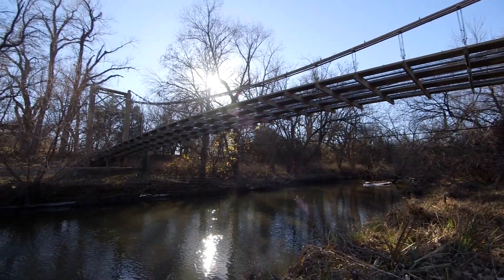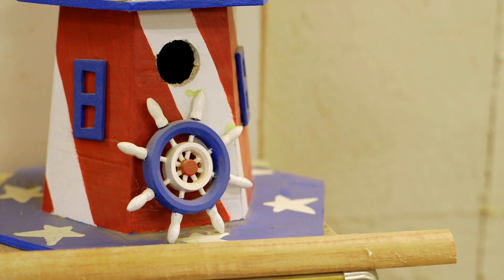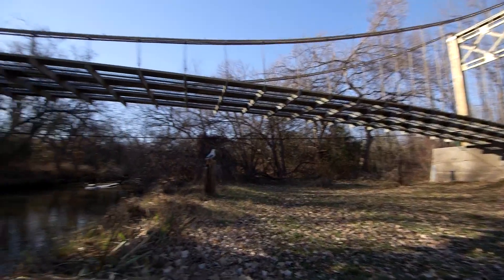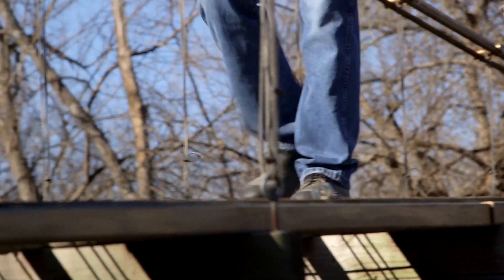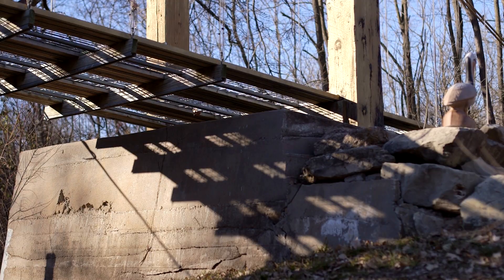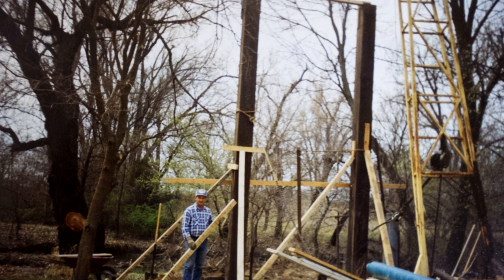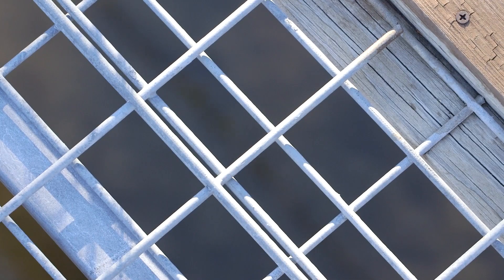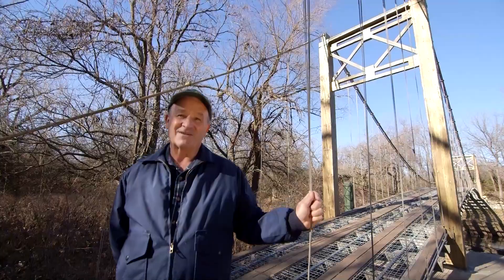Backyard Suspension Bridge - COOLEST THING I'VE EVER MADE: EP6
Using recycled materials, Larry Richardson built a replica Golden Gate Bridge in his backyard. On his way to Vietnam in 1968, Larry Richardson caught a glimpse of the Golden Gate Bridge. Before shipping off, he picked up a postcard at the Army commissary. Using the postcard as a reference, Richardson took posts salvaged from a bridge, and cables from a plane and an oil rig and built a 150-foot replica in his backyard. It took seven years, $4000, and 97.5 tons of concrete to complete. As he describes it "The Coolest Thing I've Ever Made"